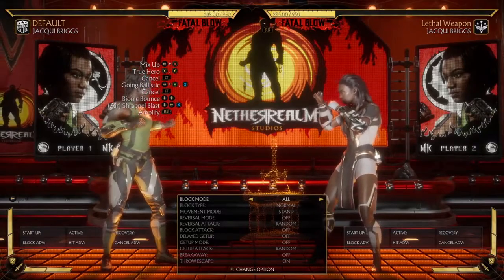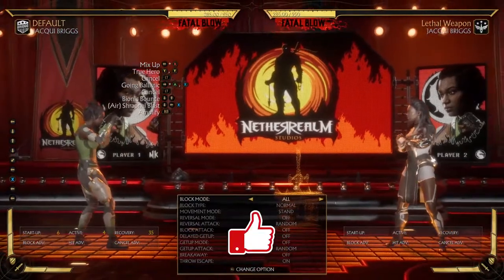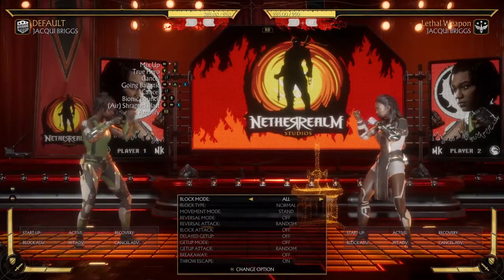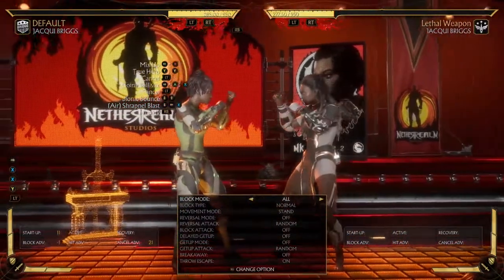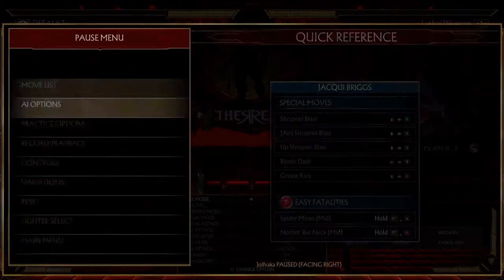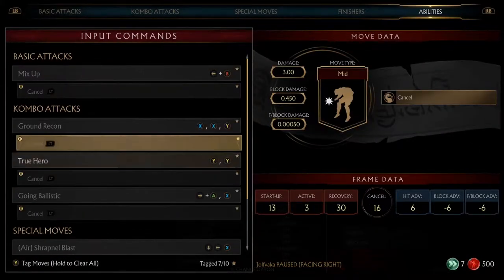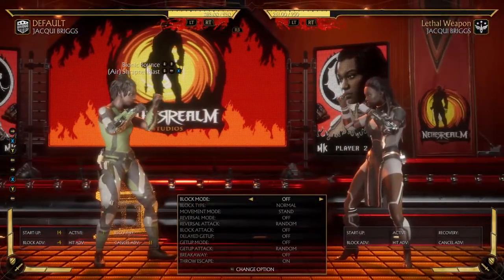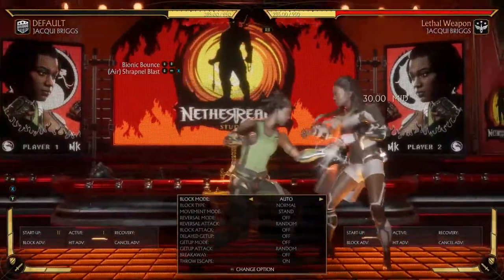MK11 - Strong Jacqui Custom Variation (quick Guide & Tech) Mortal Kombat 11 Ultimate